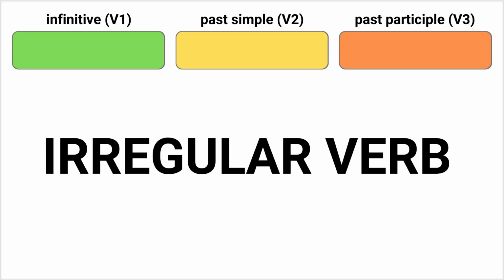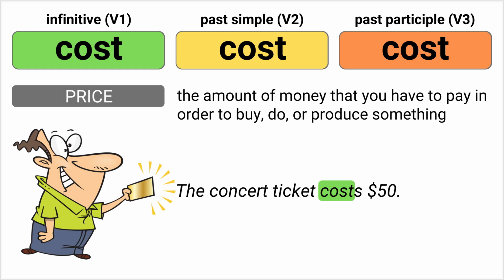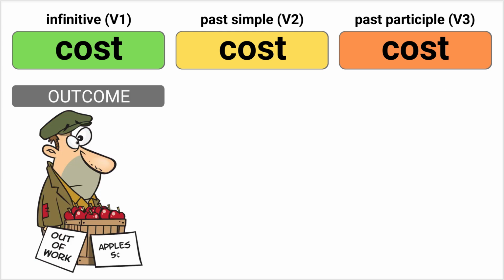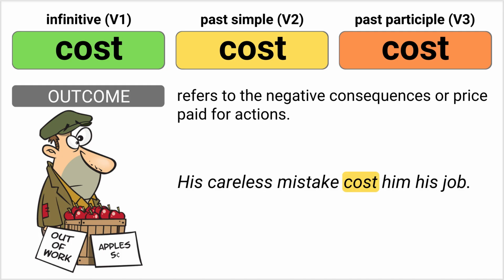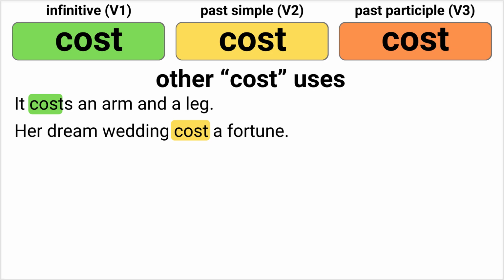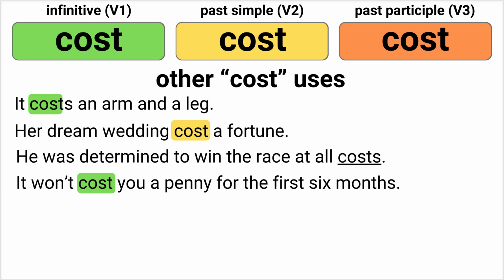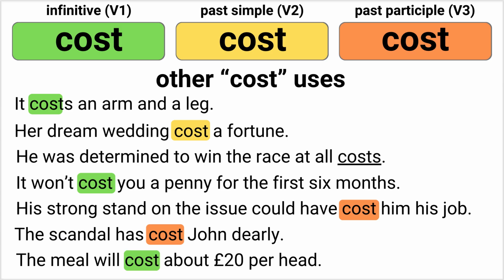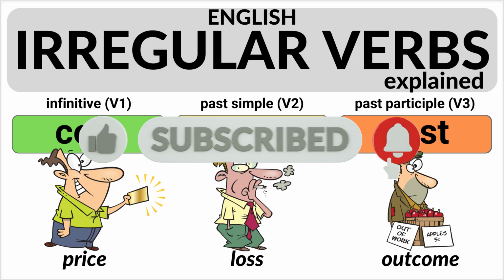Irregular verb - COST COST COST - explanation and example sentences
An in-depth lesson on the irregular verb "cost - cost - cost", covering its three main meanings - price, loss, and outcome - with clear definitions and carefully chosen example sentences, plus common expressions like "cost an arm and a leg" and "at all costs".

This video uses colour coding to support visual learning: green for the base form (V1), yellow for past simple (V2), orange for past participle (V3) - the same system used across the whole irregular verbs series, including a 30-minute video on 80 irregular verbs a Present Perfect-focused 80-verb video and a Passive Voice irregular verbs lesson